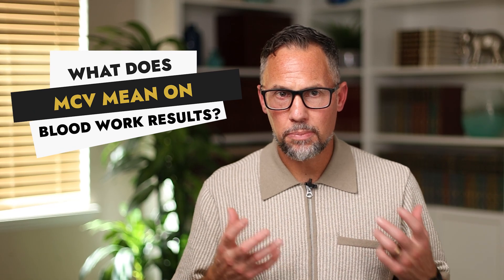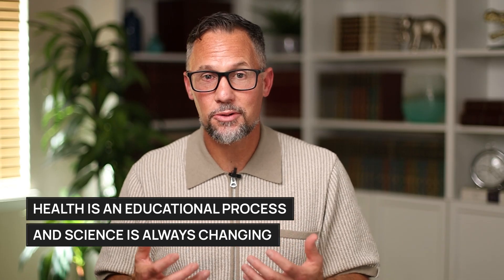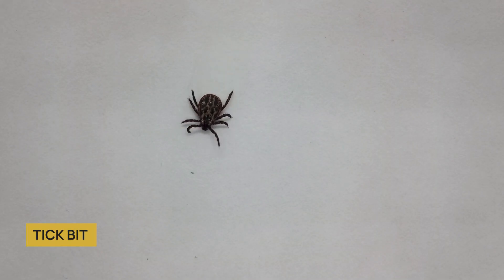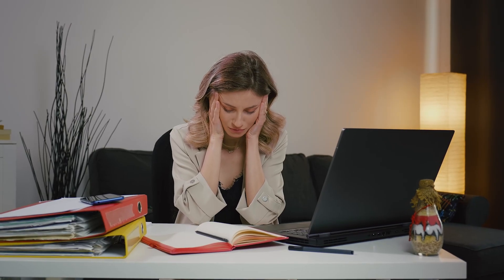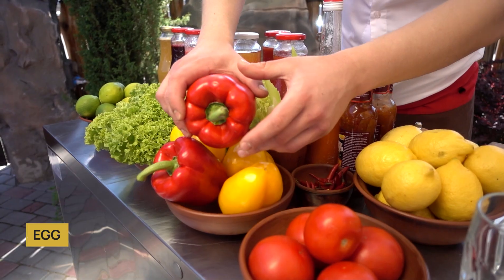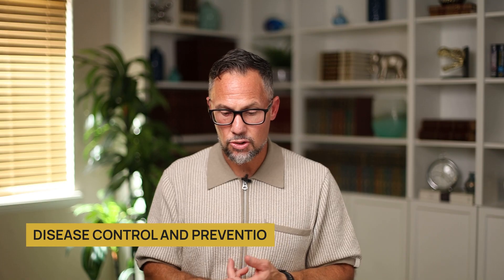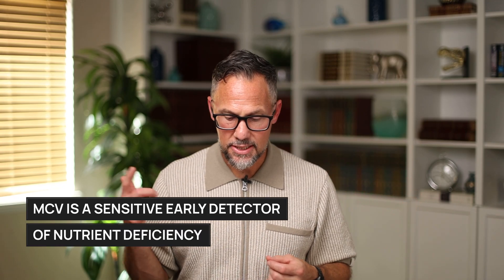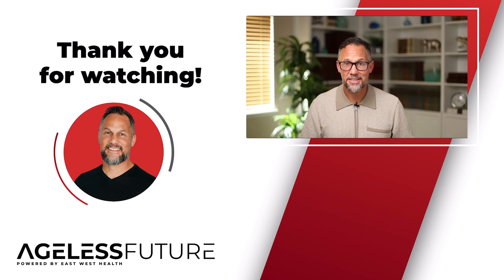What Does MCV Mean On Blood Work Results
Wondering what MCV means on your blood test? In this video, we break down what MCV stands for, what your results might indicate, and how diet and studies connect to it — all in simple terms you can understand.

Regan Archibald

00:00 Intro & Summary
01:11 What's MCV
02:04 Normal MCV Range
05:56 Which Food Has MCV
07:32 Study About MCV
09:15 Microbiota Transplant